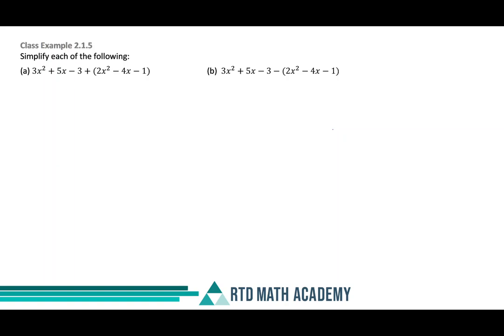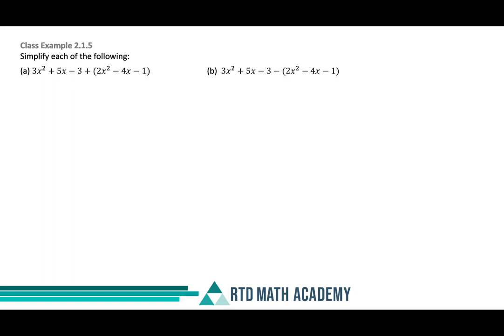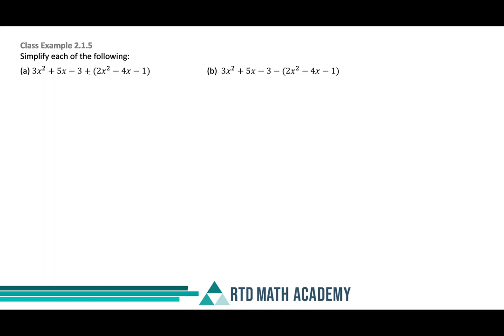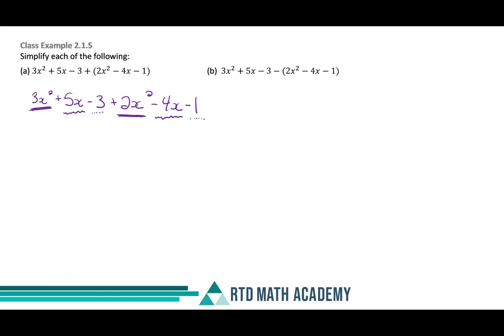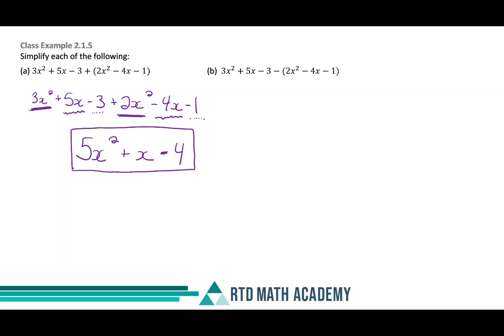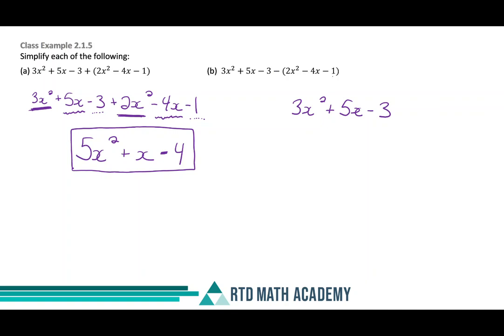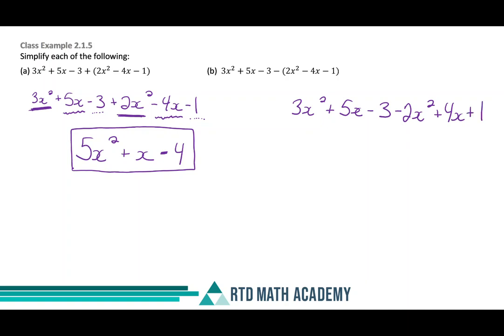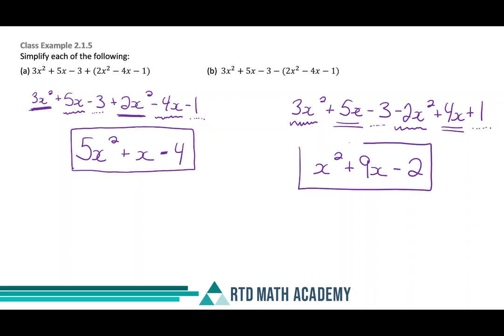Class example 2.1.5